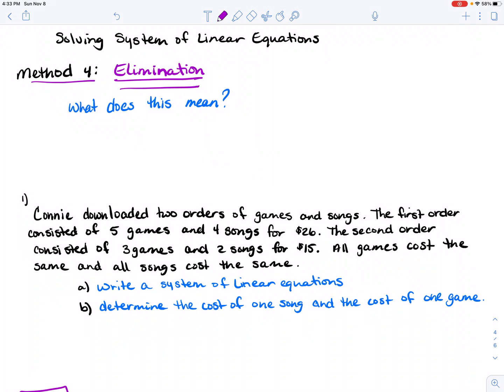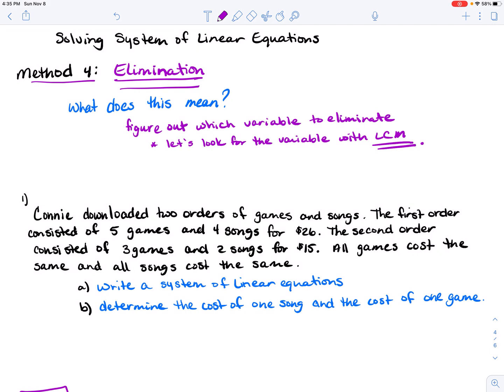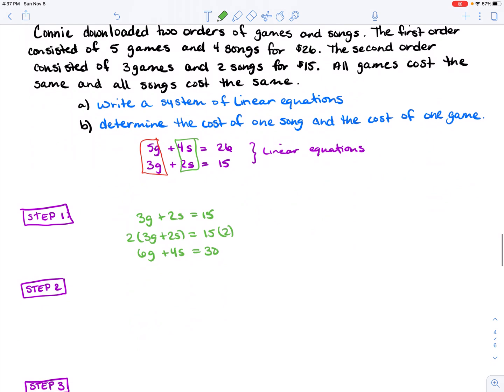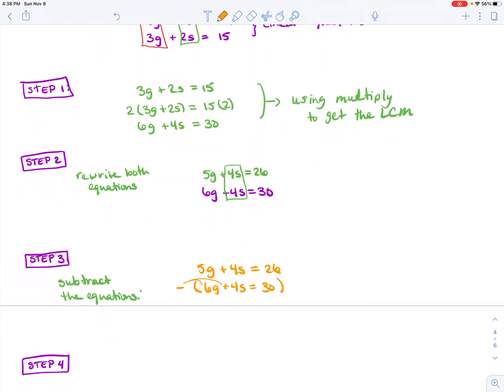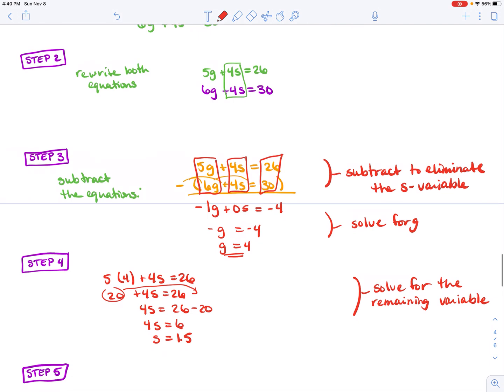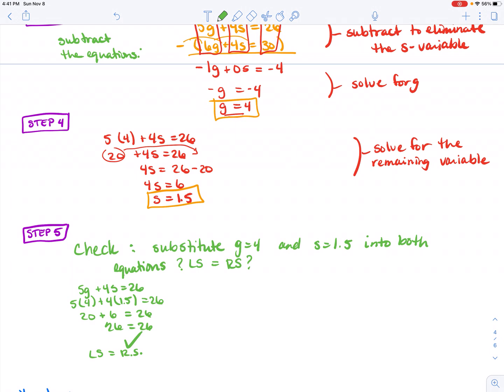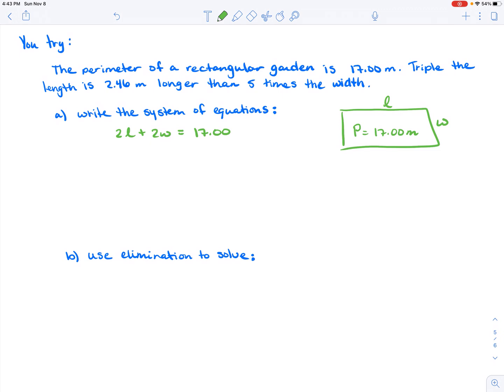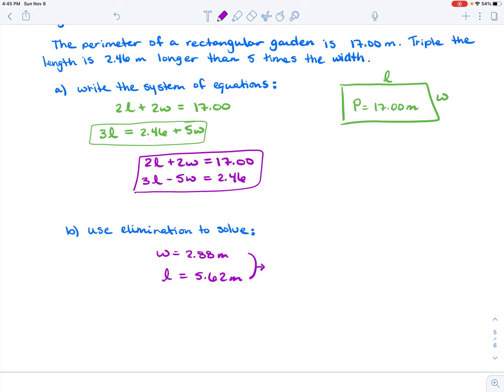Solving Linear Systems by Elimination